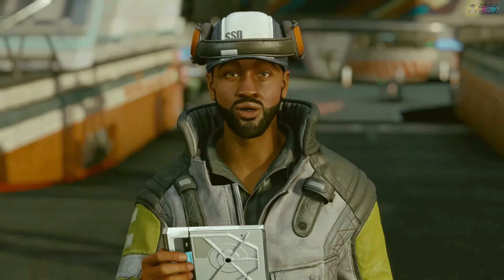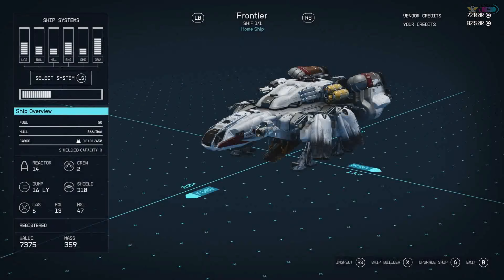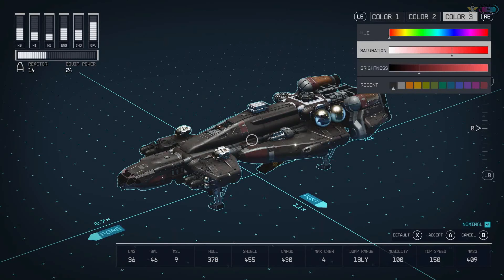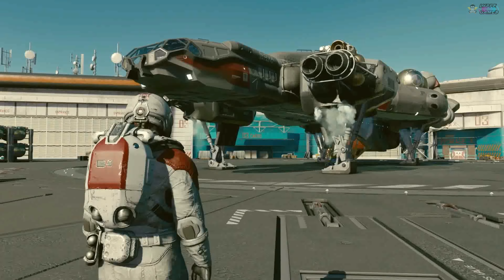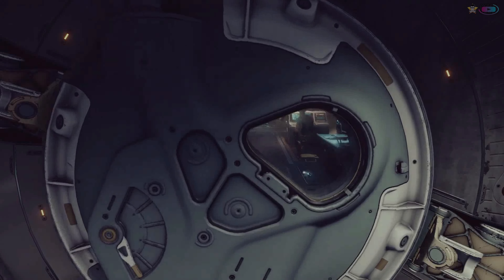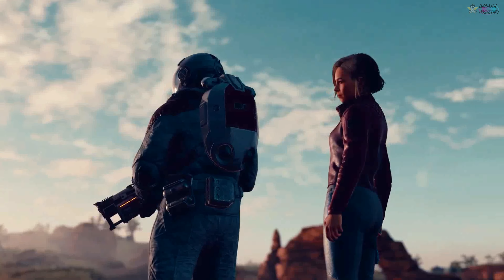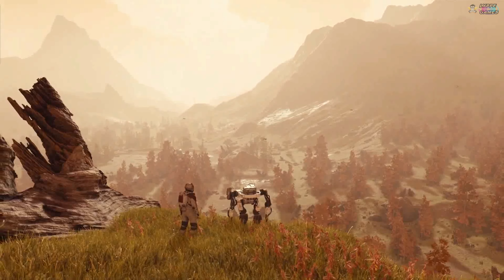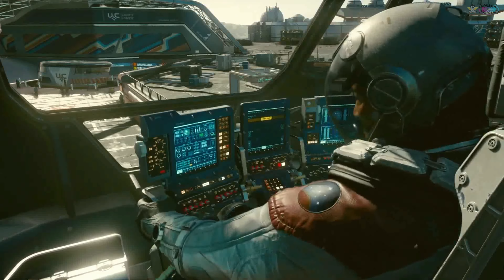Naves e Companheiros STARFIELD Xbox Games Showcase 2023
Fala Galera blz. O áudio está em inglês mas é só ativar a tradução automática para ter as legendas em português que tudo se ajeita muito rápido e fácil.
Espero que gostem. vlw.

O diretor Todd Howard e a equipe de desenvolvimento de Starfield nos dão um mergulho profundo no primeiro novo universo da Bethesda Game Studios em mais de 25 anos. Starfield será lançado exclusivamente para Xbox Series X|S e PC em 6 de setembro de 2023. O jogo está disponível no primeiro dia do Xbox Game Pass.